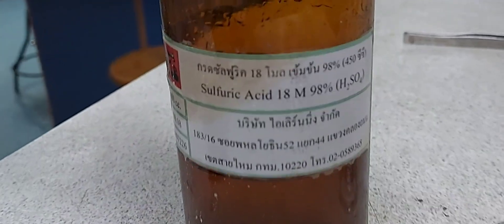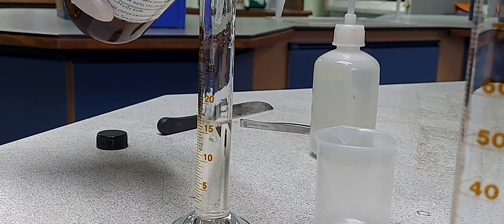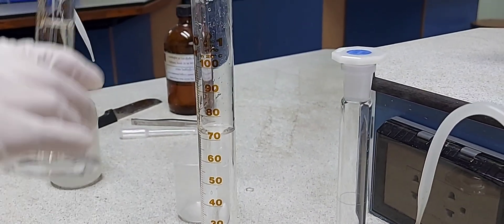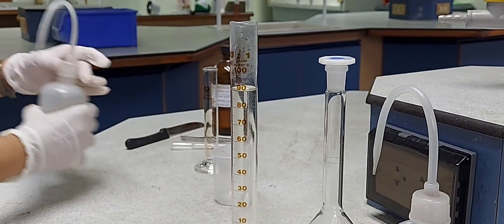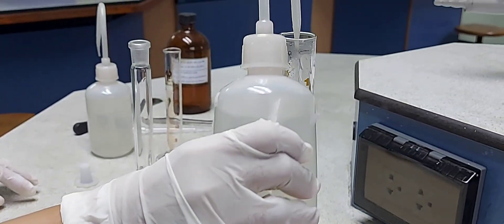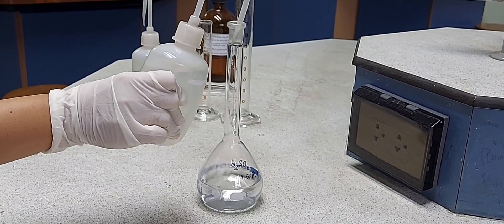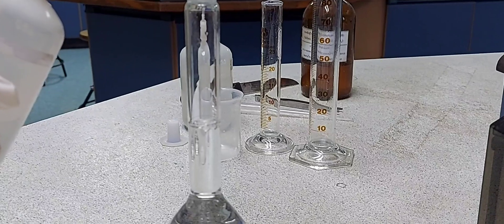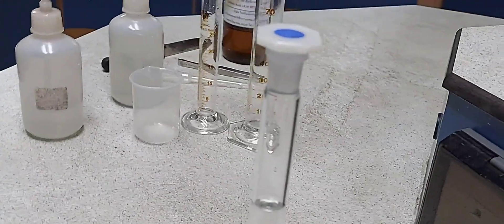Dilution of 18 MolarConcentrated sulfuric acid to 1.5 Molar dilute sulfuric acid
Dilution of an acid should be done very carefully in Chemistry practicals as it wil result in spitting and splashing if not done correct .This is becuse the reaction is a highly exothermic reaction.